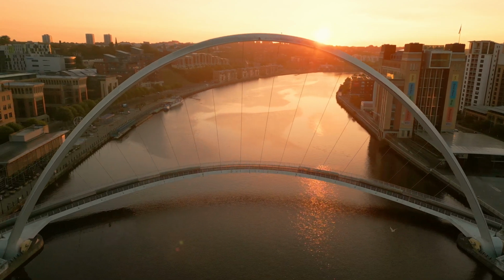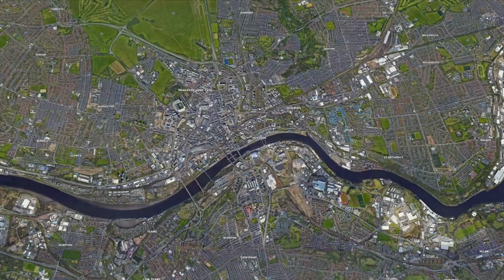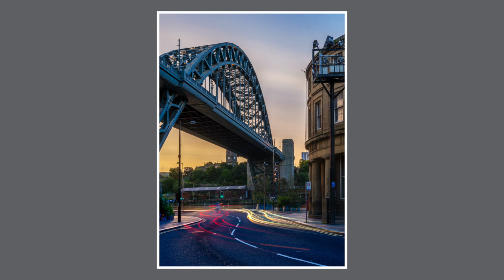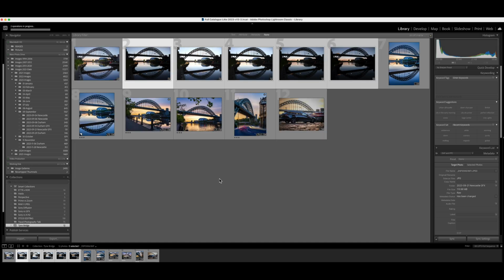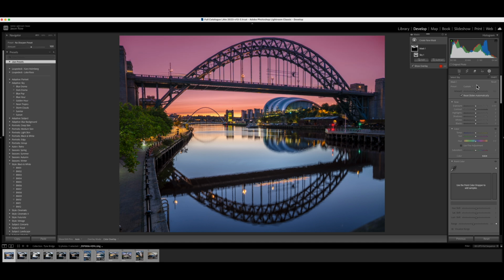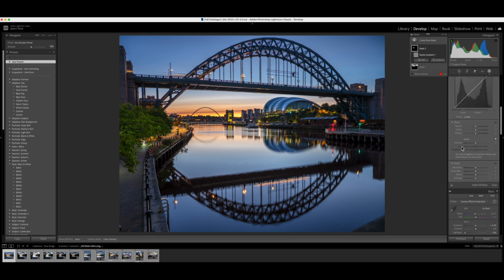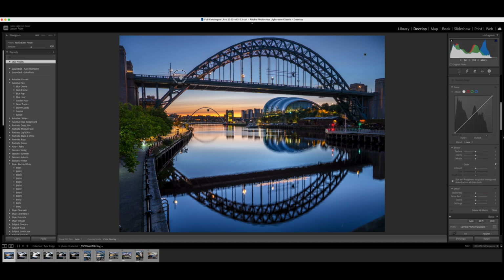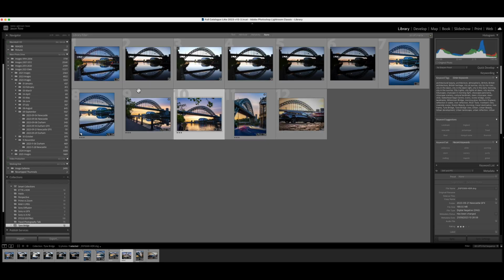How I Captured the Most Iconic Photo of my Hometown - The Tyne Bridge Story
In this first episode of The Art of the Image, I take you behind the scenes of one of my most iconic and unexpected photographs – the Tyne Bridge at dawn, captured in a moment of pure stillness and reflection.
This wasn’t a shot I had planned. But sometimes, the best images come from being in the right place, at the right time, with the patience to let the scene unfold.
I’ll walk you through the story behind this photo, the setup, how I edited it in Lightroom, and why it’s become one of my most collected prints.

Chapters:

0:00 Intro – Newcastle A Photogenic City
0:42 - Why Newcastle?
1:08 - The Tyne Bridge
1:29 - The Story Of This Image
3:45 - Editing in Lightroom
11:59 - Summary

📸 Shot on: FujiFilm GFX50s/32-64mm f/4.0
📍 Location: Tyne Bridge, Newcastle, UK - Shot from the Swing Bridge

Fujifilm GFX50s
Fujifilm 100-400mm
Fujifilm 10-24mm

If you think shooting the blue hour is a avenue that you would like to explore, then check out my introduction video below or see the course in full at Udemy. I look forward to seeing you on the course.